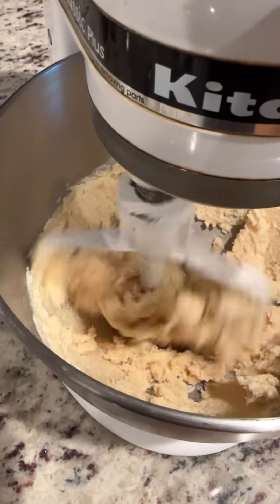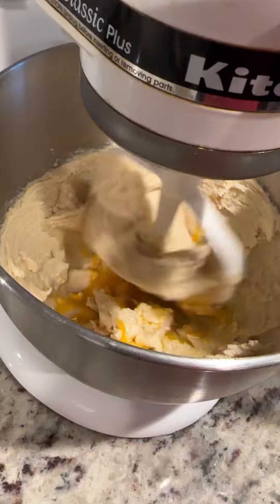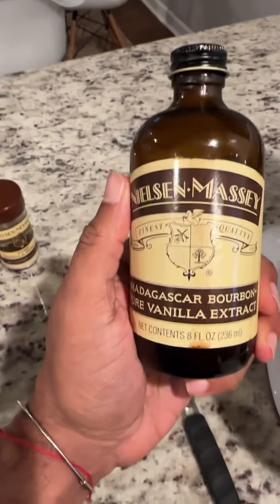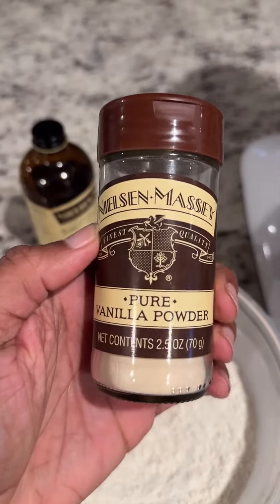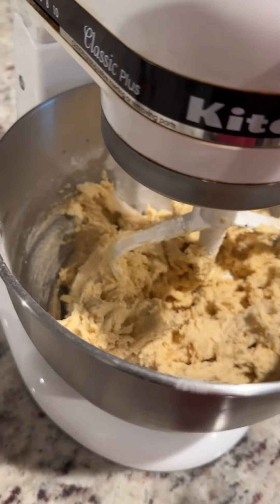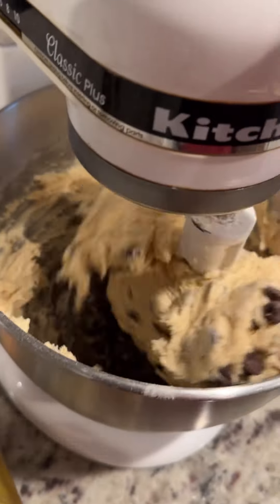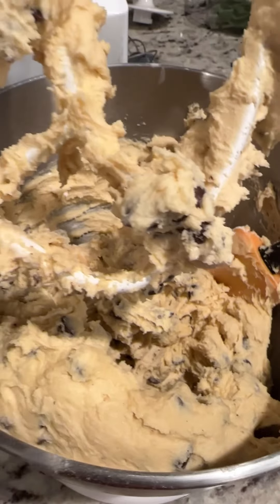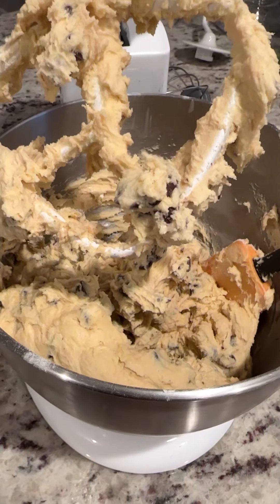Chocolate Chip Cookie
Ok, don't ask me about these cookies again! 😂😂😂Just kidding...

2 1/4 cup all-purpose flour (I use King Arthur)
1/2 teaspoon of salt
1 teaspoon baking soda
1 teaspoon of vanilla powder
3/4 cup of brown sugar
3/4 cup white sugar
1 cup of butter (2 sticks softened)
1 vanilla bean (I forgot to show this step)
2 eggs (add one at a time)
2 teaspoons of vanilla
1 pack of chocolate chips

Cream the sugar (white & brown) and butter
Add seeds from vanilla bean
Add one egg at a time
Add vanilla
Mix all dry ingredients
Slowly add dry ingredients to wet mix
Maybe scrape the bowl
Add chocolate chips
Bake at 375 degrees for 9-11 minutes. Use convection if possible.